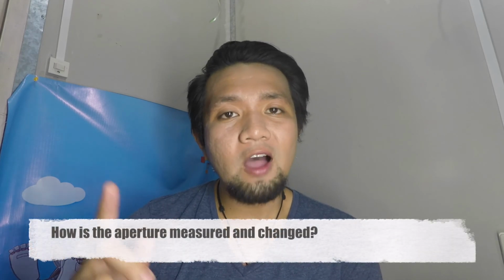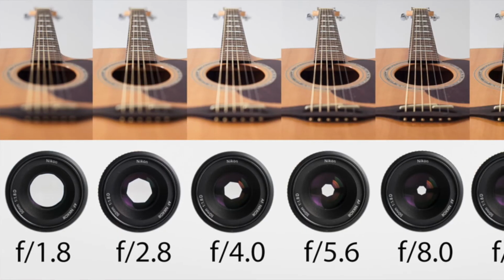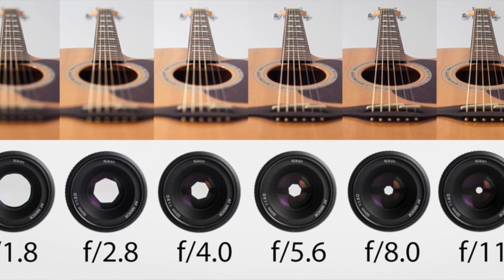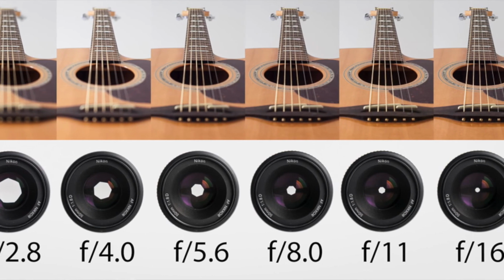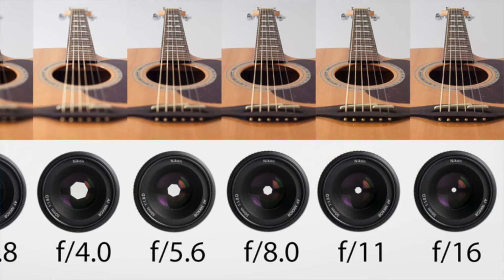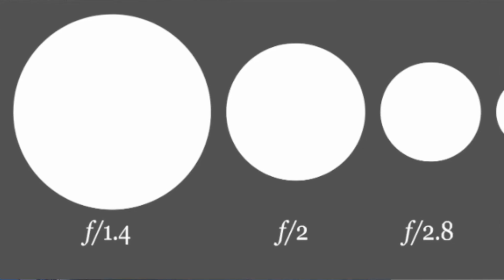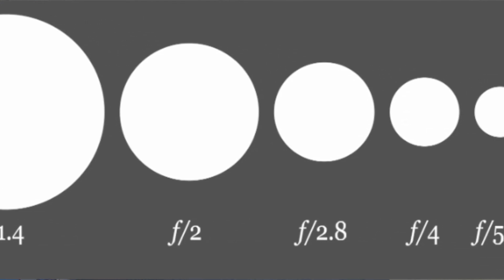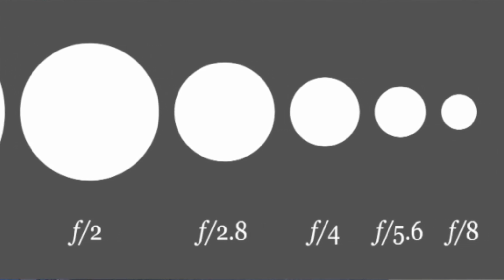Understanding Aperture (for beginners) with Sample photos using fuji XT2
Vlog 37
Welcome again to my second episode of exposure on photography!
In this video im talking about APERTURE.

Main Camera: Fujifilm XT2
Lenses: Fujinon 16mm f1.4
: Fujinon 56mm f1.2
:Fujinon 35mm f2

Vlogging Camera: Go pro Hero 5